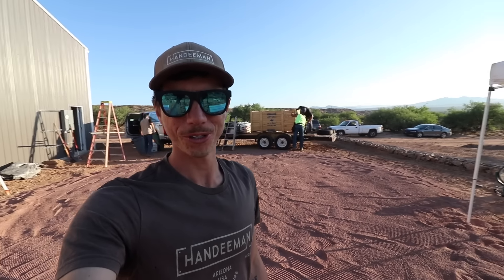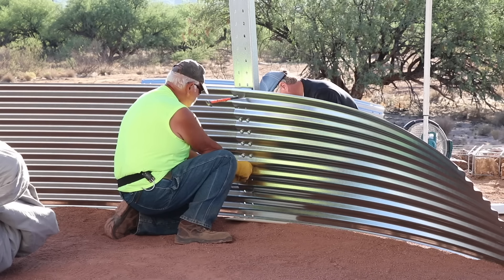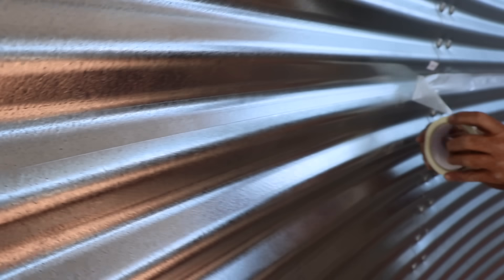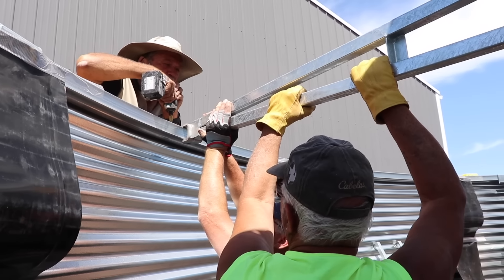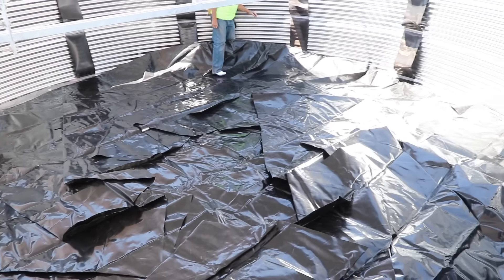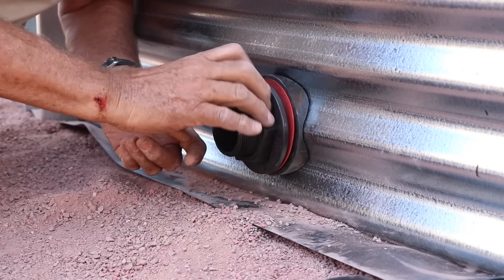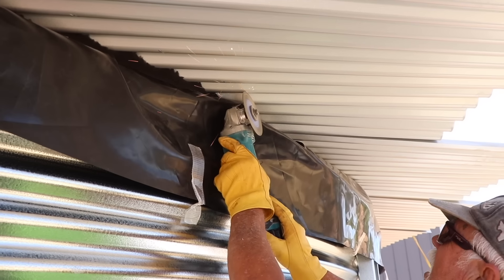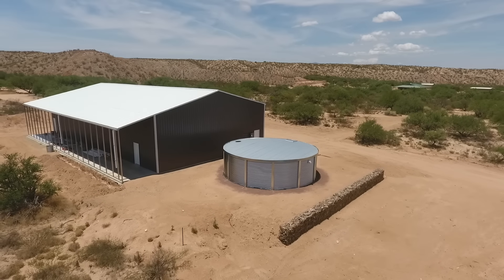28,000 GALLON OFF GRID RAINWATER TANK INSTALLATION IN 1 DAY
📹  House Tour video (+225k views)